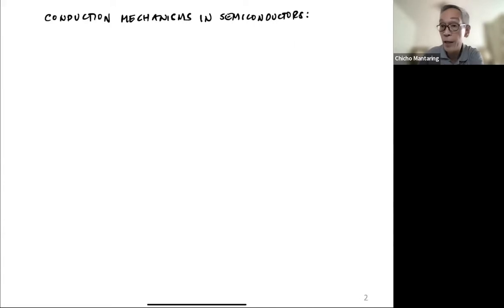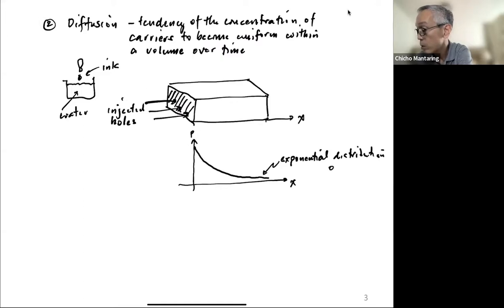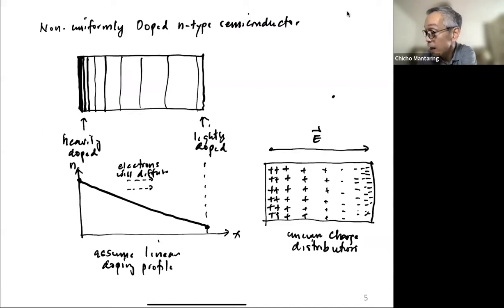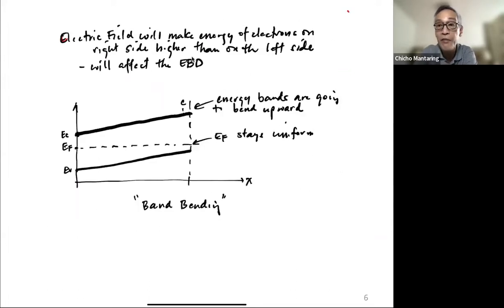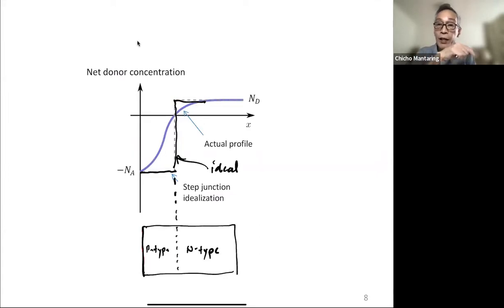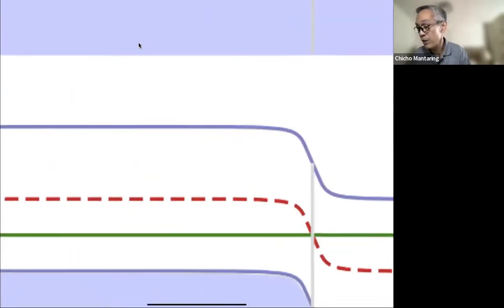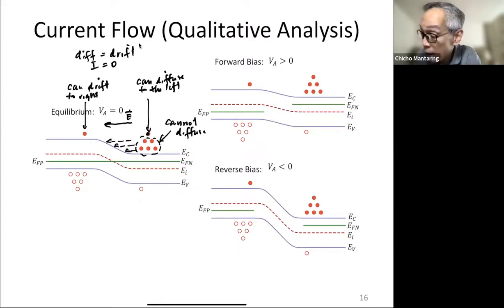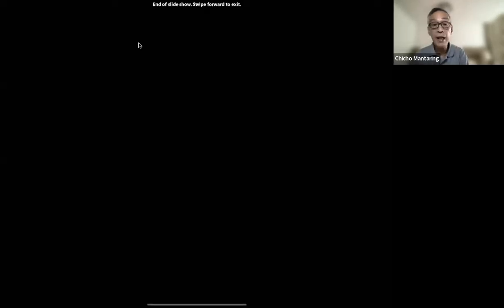Module 1 Session 3 THX